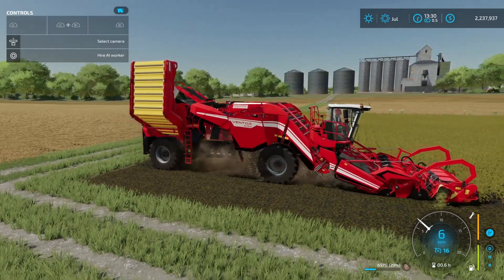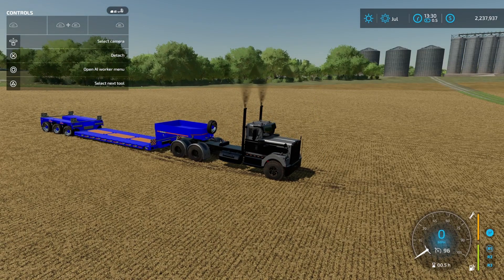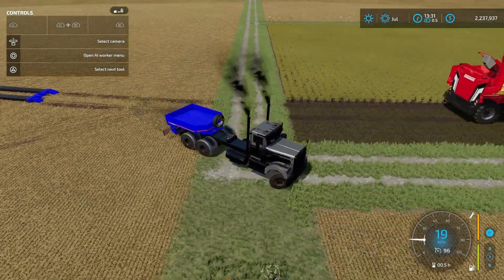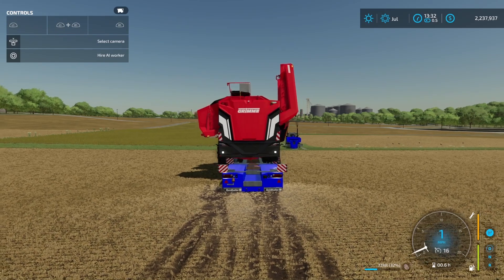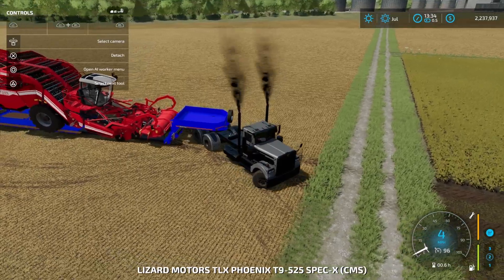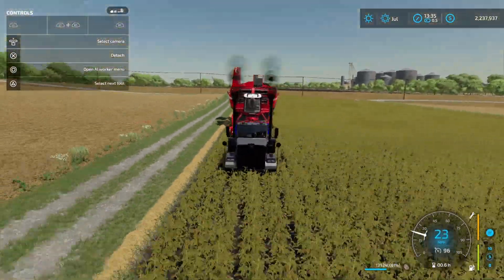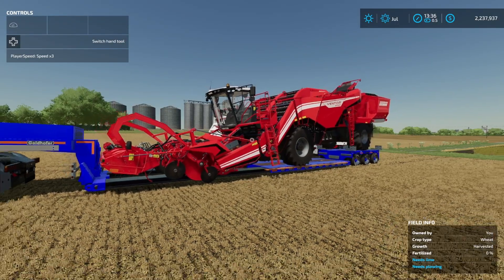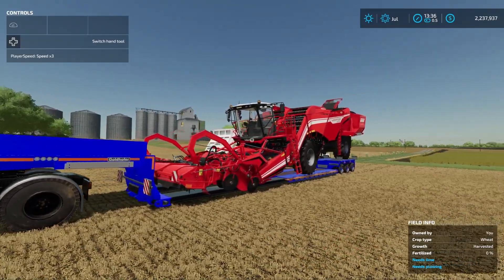How To Fast Harvest Potatoes On Console | Farming Simulator 22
In this video I show console players how to fast harvest potatoes at 30+ mph in Farming Simulator 22.